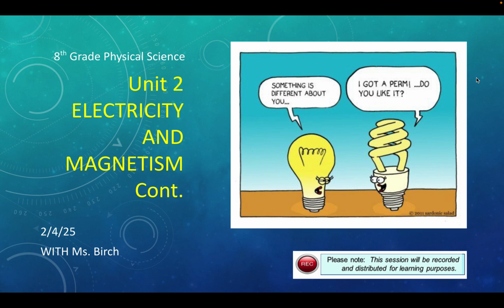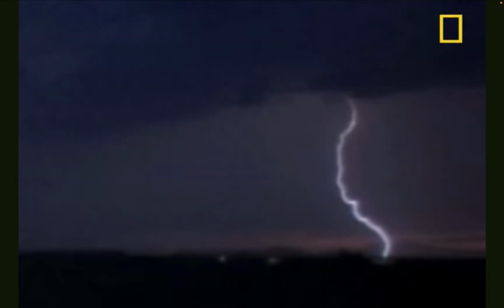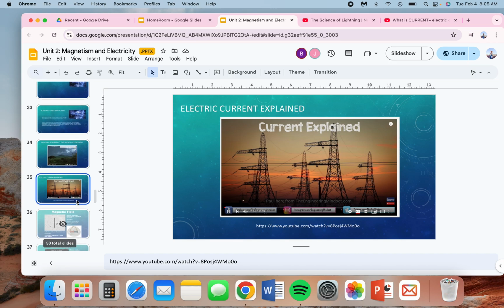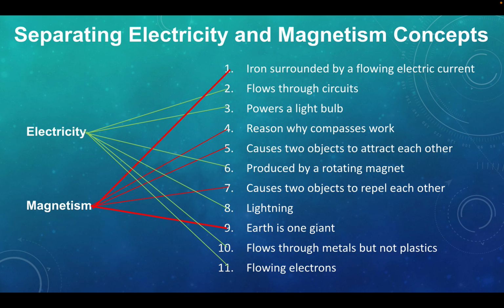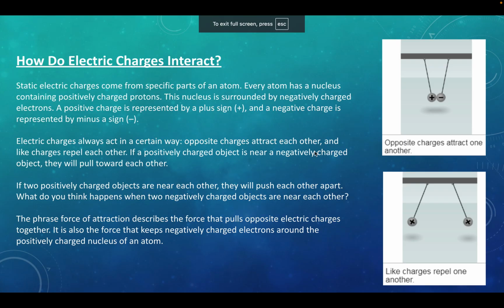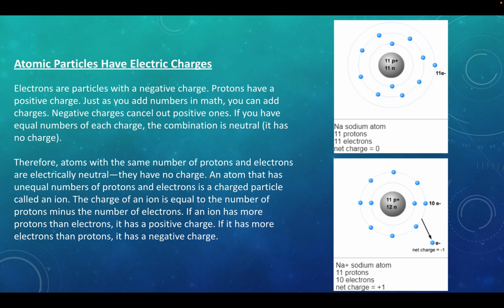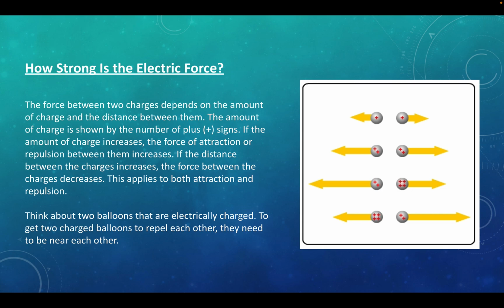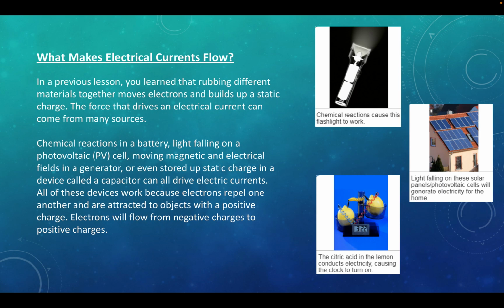Unit 2: 2/4/25